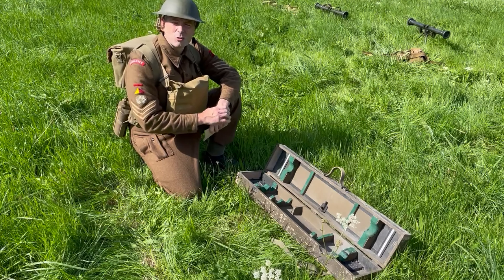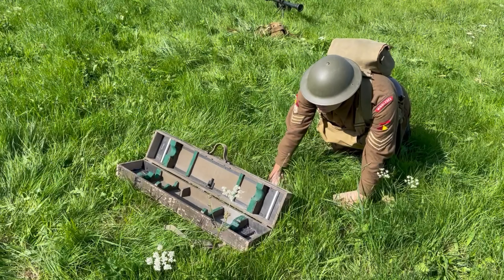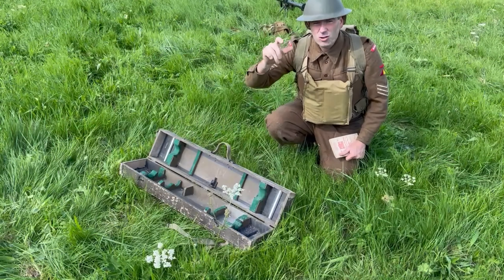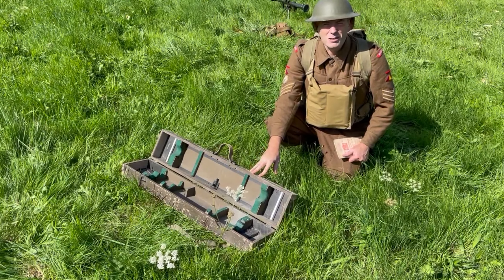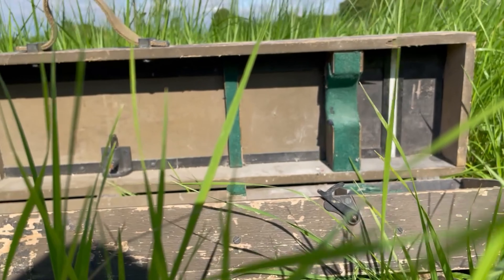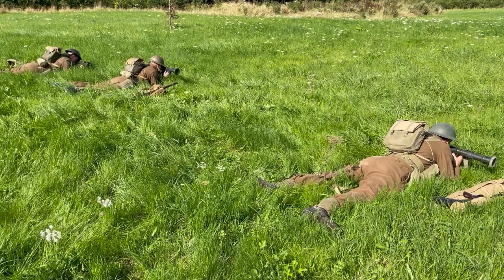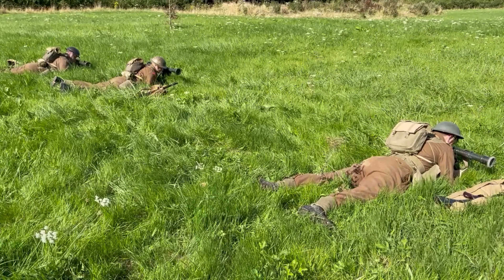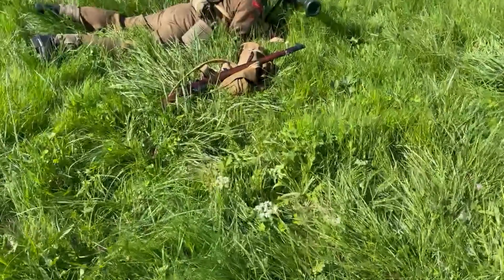Practice Adjusting Instruments on Artificial Infinity (Range-Finder Training)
Following from the theory lesson of adjusting instruments, this is a period for the trainee rangetakers to adjust their instruments using the lath (built into the case) as an artificial infinity.